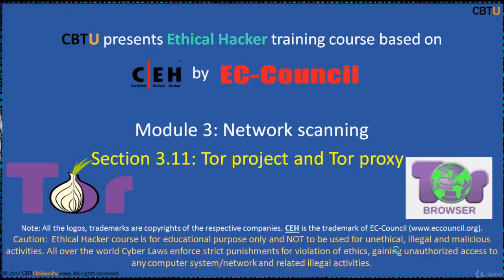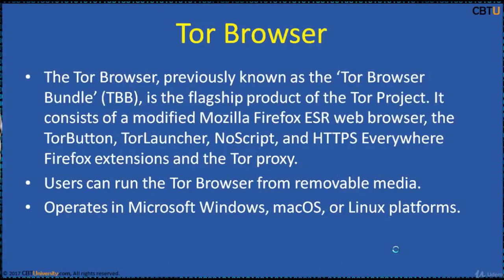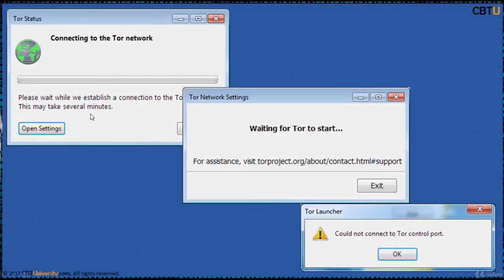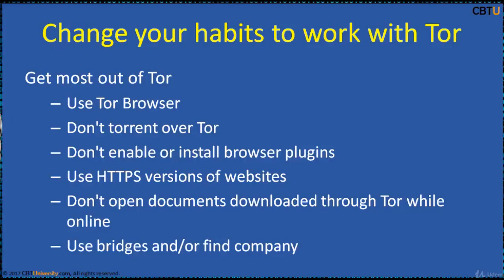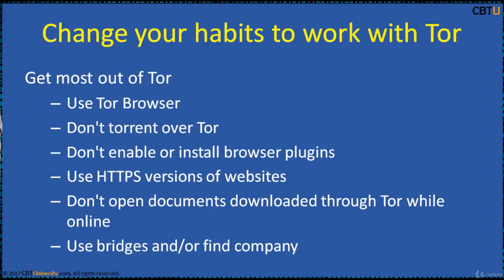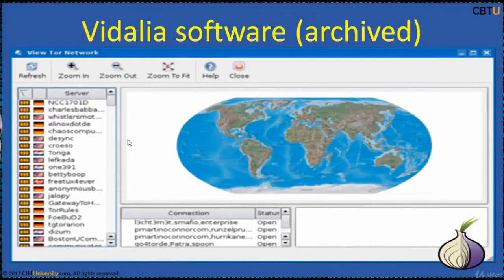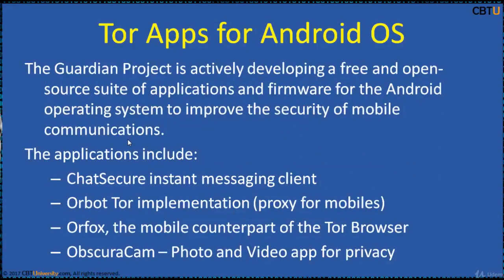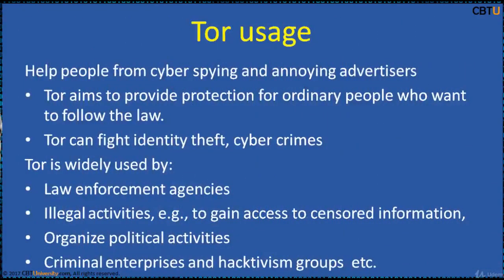CEH3-11 Tor project and Tor proxy